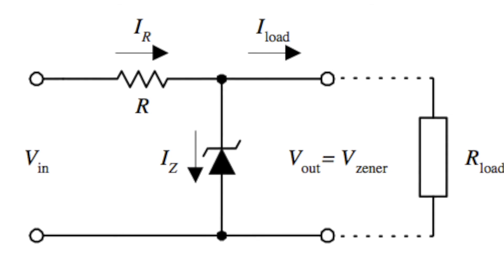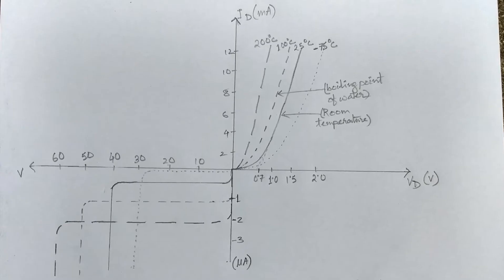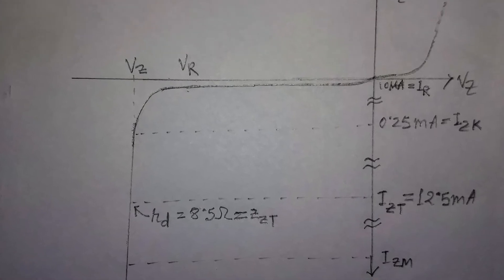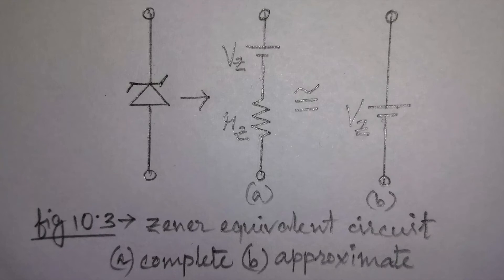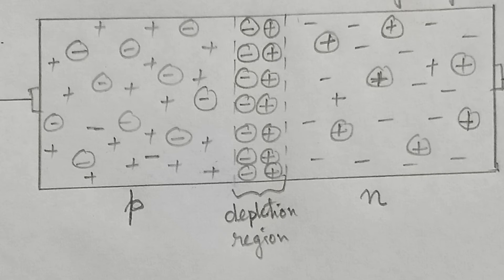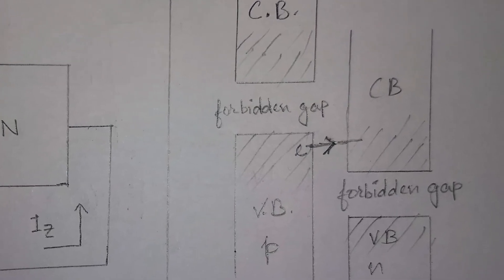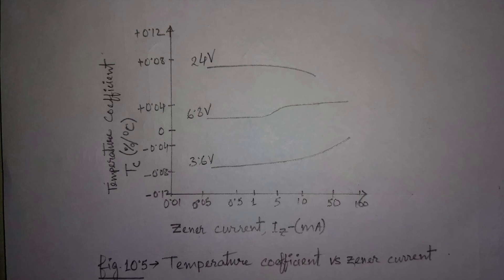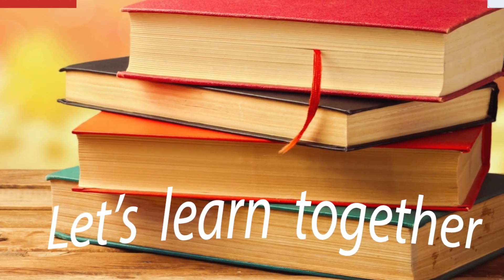Zener Diode: principle of operation, construction and temperature effects | Basic electronics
Dear friends, in this tutorial, we will learn about zener diode, and it’s working principle. We have already discussed the zener region of a diode in previous lecture, please follow this link:

 these are the points discussed in this tutorial:

1. Comparison between zener diode and convention diode

2. Working principle or operation of zener diode

3. Practical parameters related to zener diode

4. Construction of zener diode and it’s reverse breakdown potential

5. Effect of temperature in zener characteristics